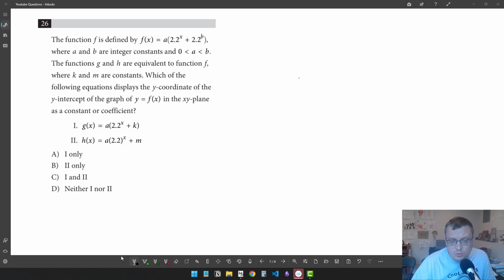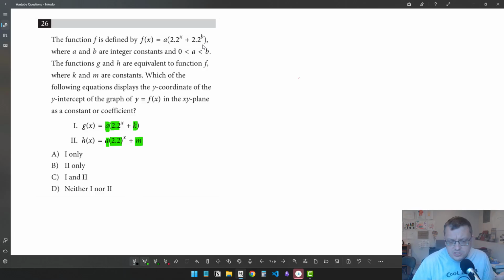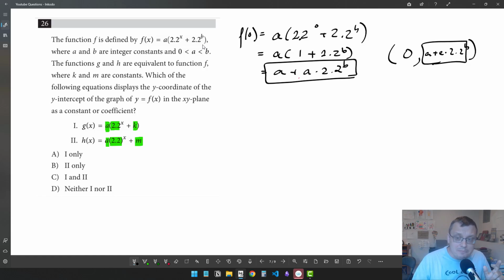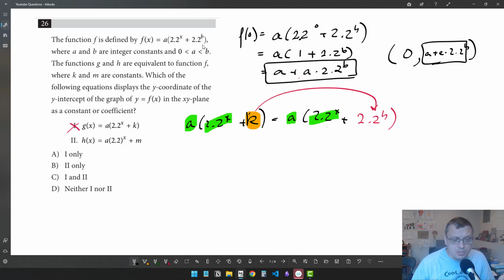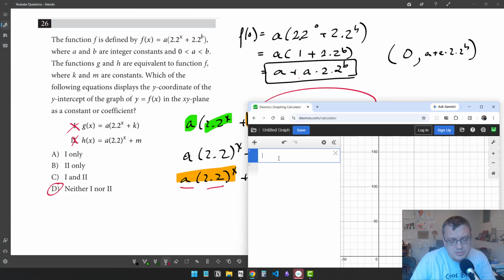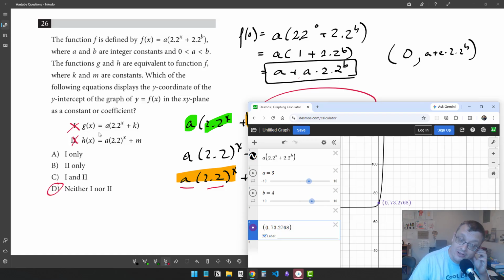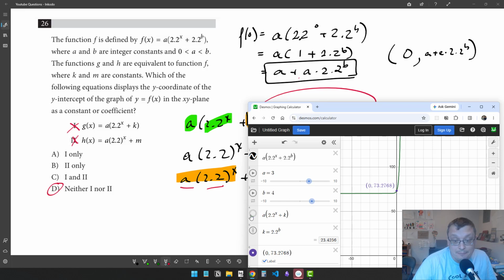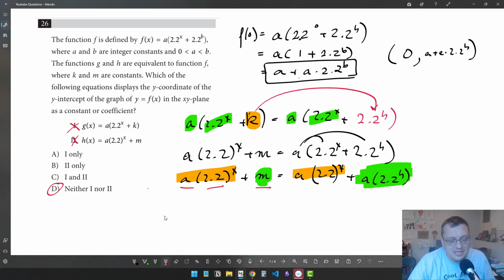Constants and Coefficients -- SAT Math Deep Dive #8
Quite a tricky problem! Here we have an exponential with unknown constants, and we need to see if equivalent forms of this exponential display the y-intercept as a constant or coefficient. There are two ways to approach -- one by hand, one with Desmos.